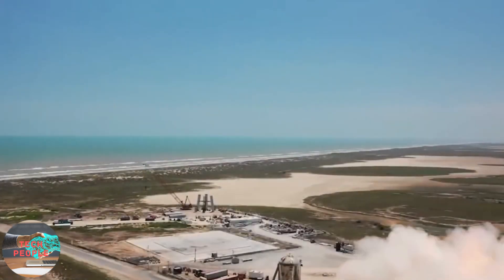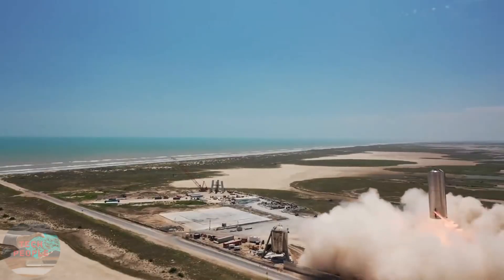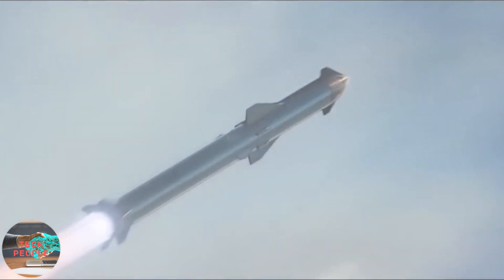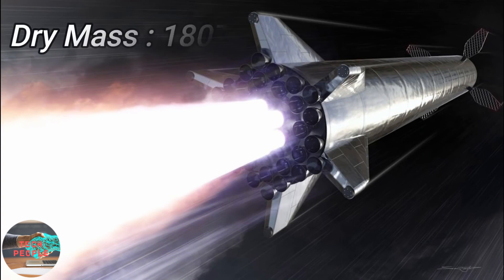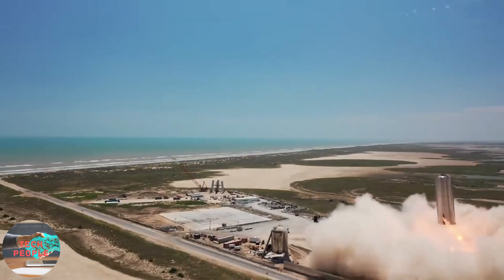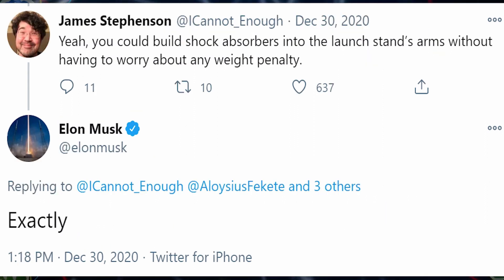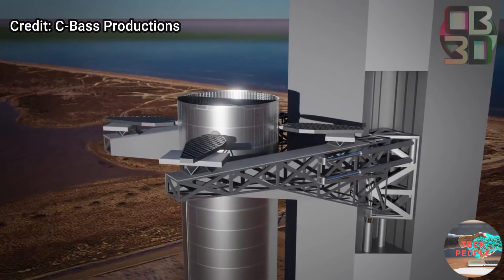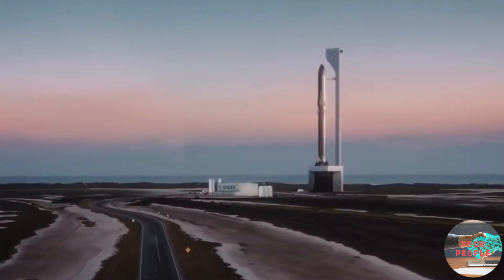Crazy Spacex Rocket No Landing Legs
In this video we will explore SpaceX plan to land Super Heavy Rocket without Landing Legs.
This soulds crazy enough, but I am sure Elon and SpaceX can do it!
Enjoy this new video about SpaceX and it's rocket technology!